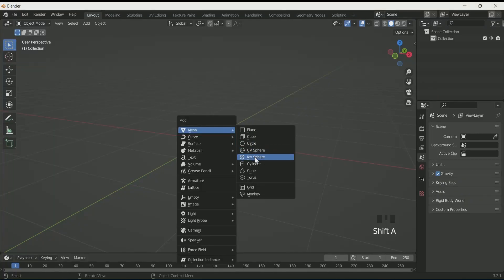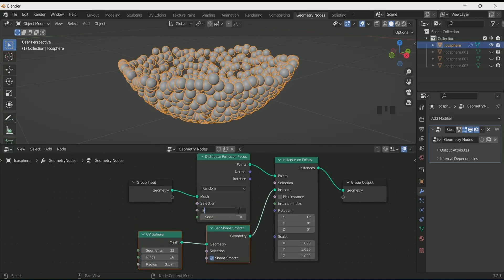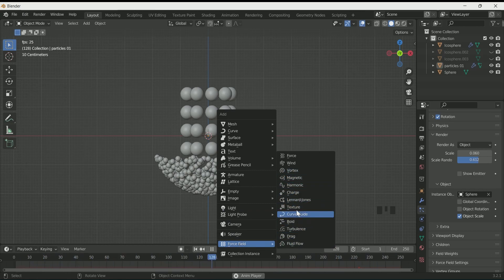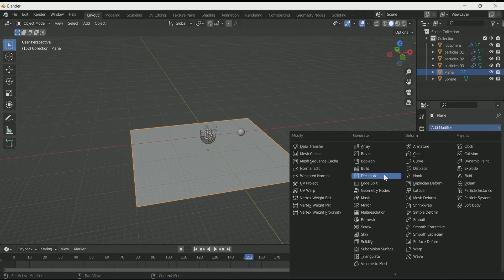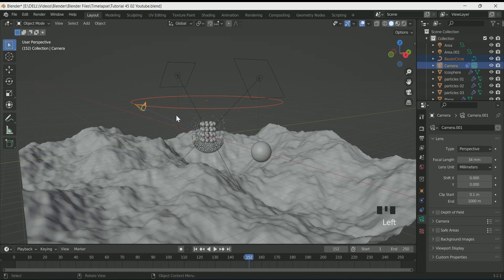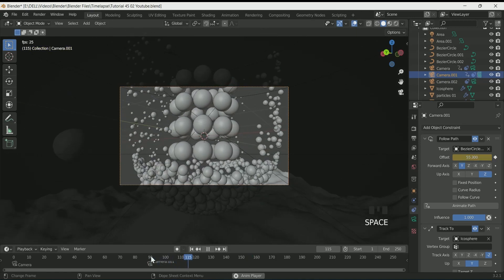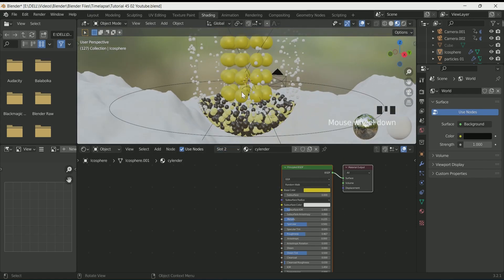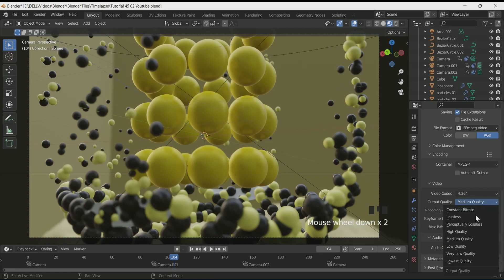Create Abstract Scene Using Geometry Nodes and Particle Simulation | Blender Tutorial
HI.

This is a blender 3.1 tutorial, in which you will see the process of Creating Abstract Scene Using Geometry Nodes and Particle Simulation In an Easy Way Blender Tutorial.